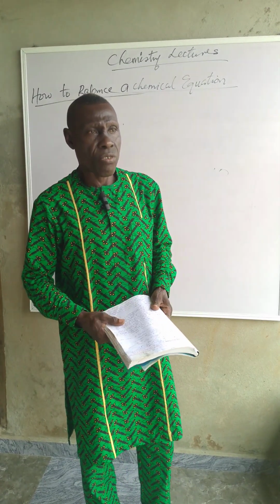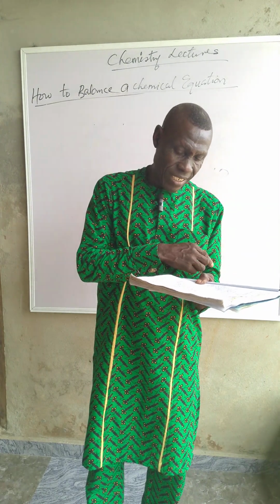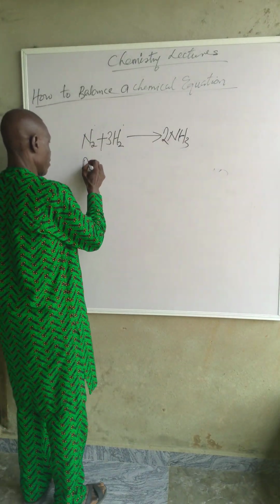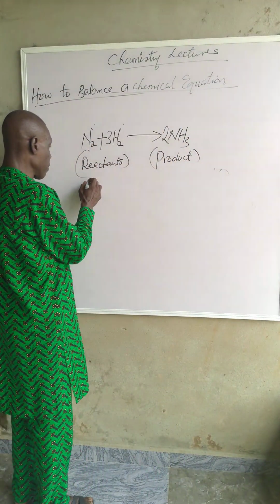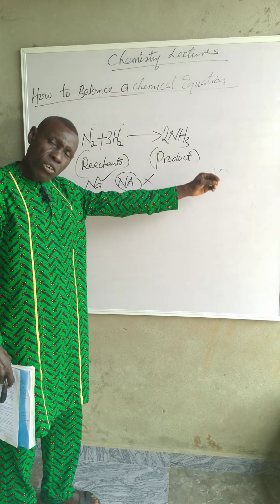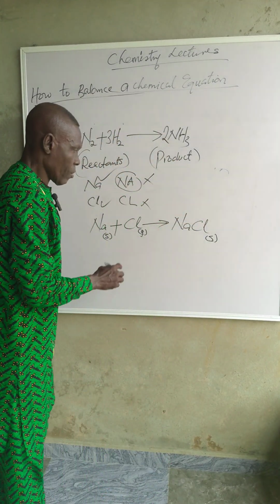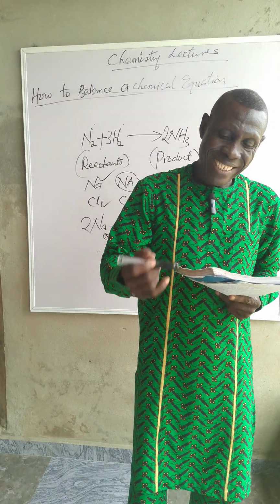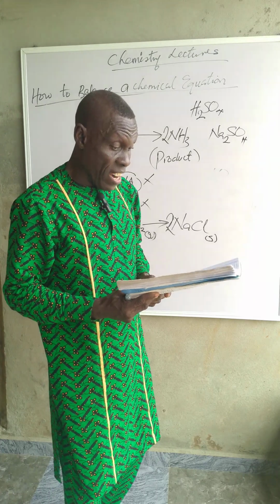HOW TO BALANCE CHEMICAL EQUATION